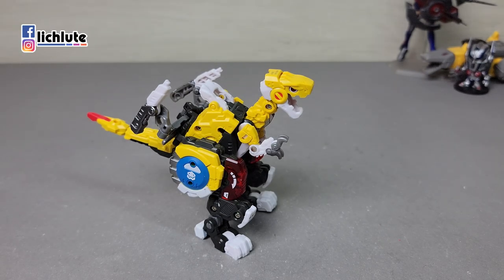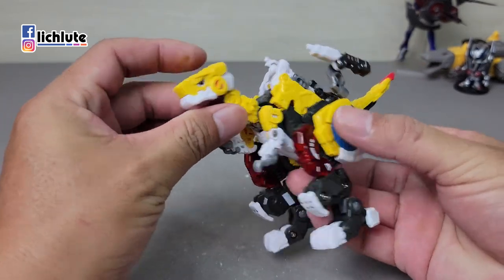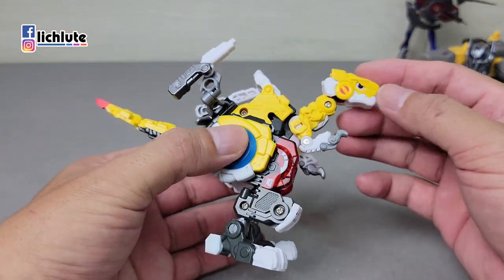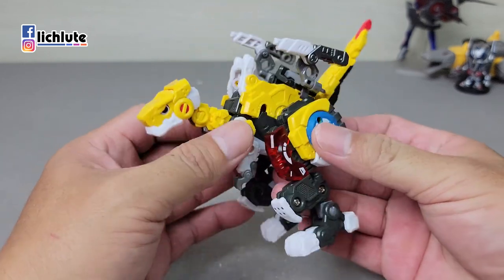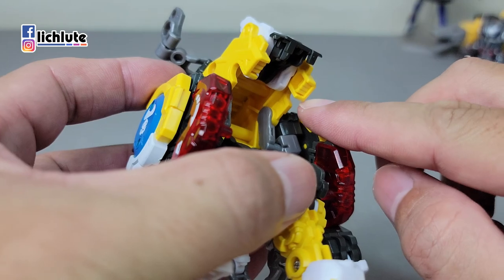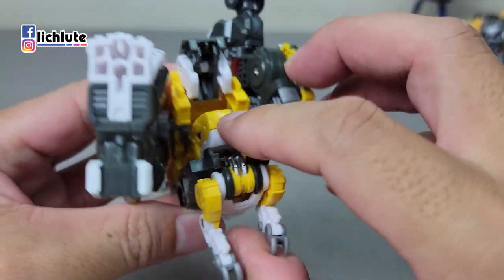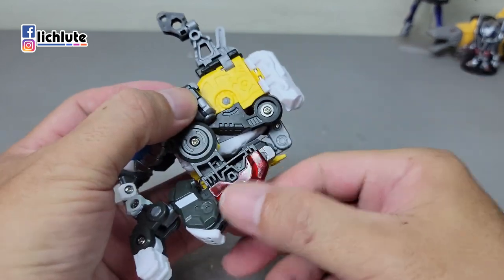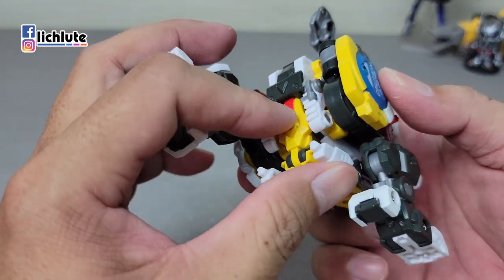猛獸匣 萬能迪奧 52Toys BeastBox BB 30 Mega Dio 胡服騎射的玩具開箱